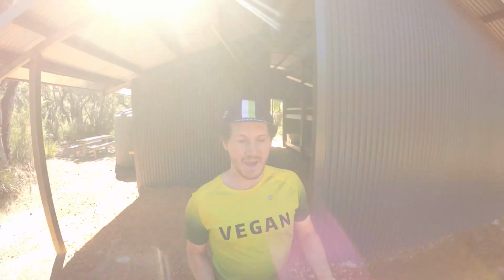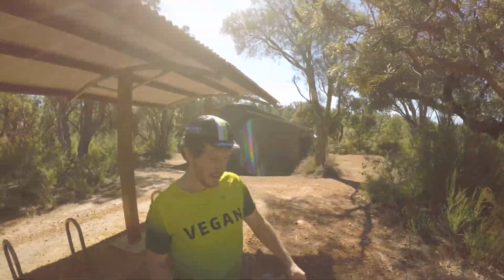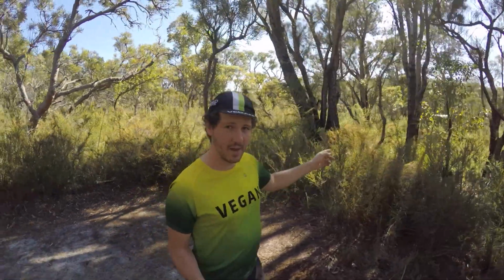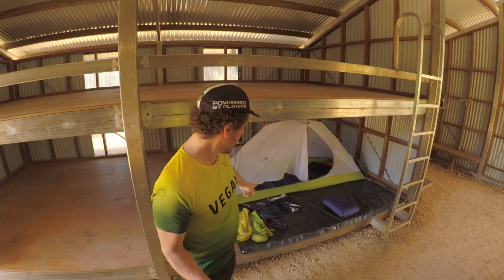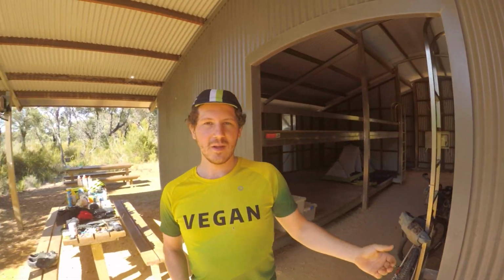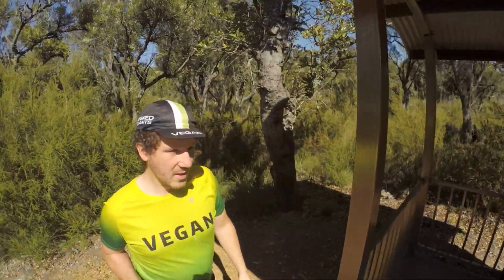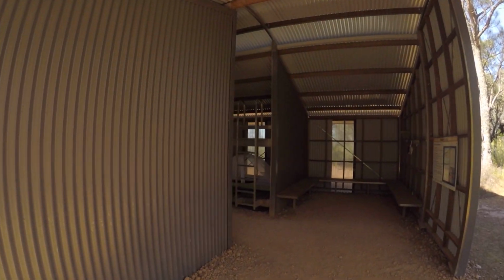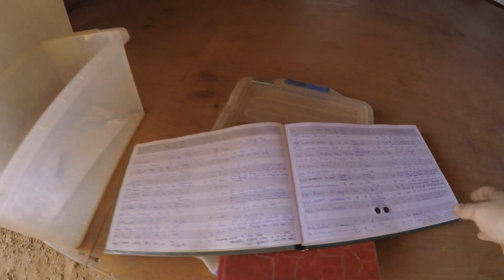What a MUNDA BIDDI HUT Looks Like and What to Expect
Hey everyone, I made this video because its something I wanted before my first tour. Just to get an idea of what's in a hut, what facilities there are, how much space is available, where to hang tents, and what to bring! This the Booner Mundak hut but I give information about all they huts and they are all kind of the same. Insta @veganmattwillis